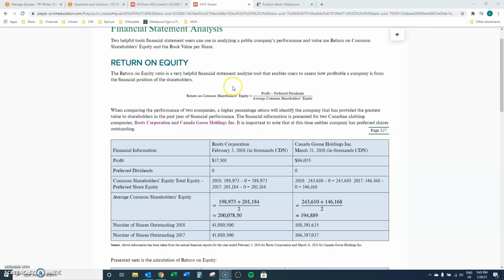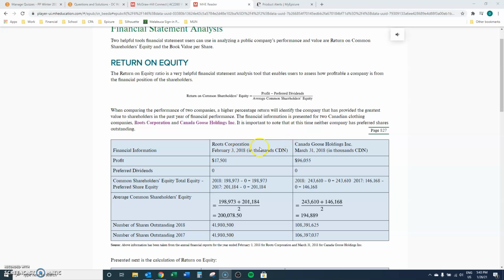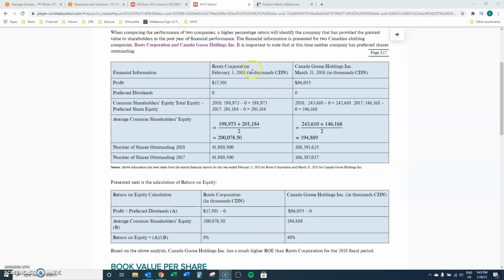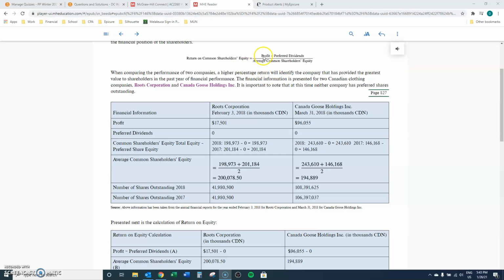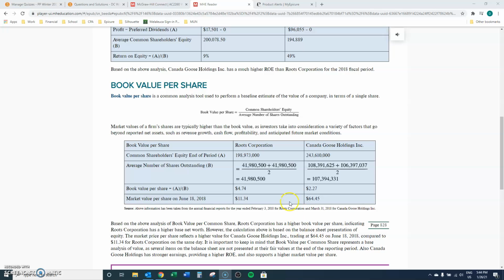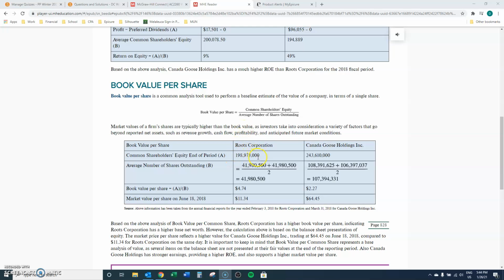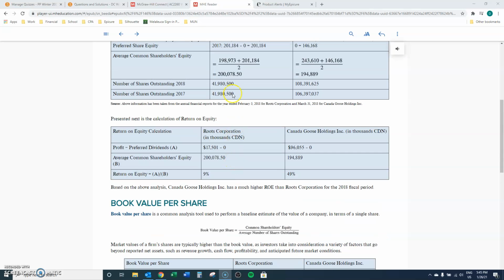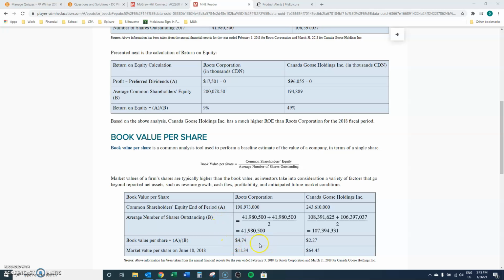AC2260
Chapter 12 - overview 3